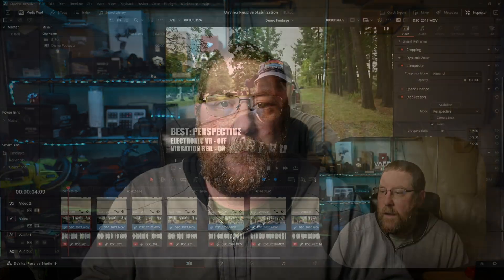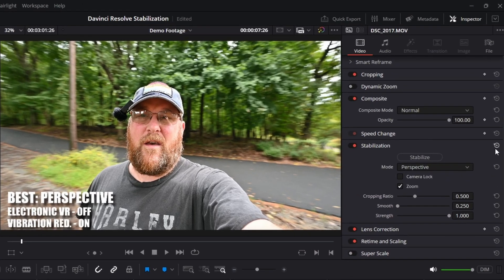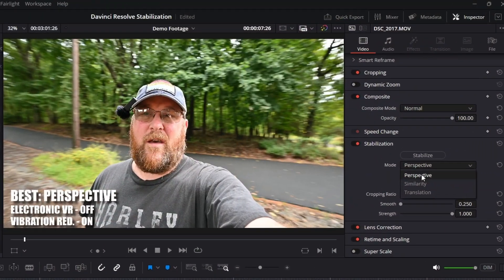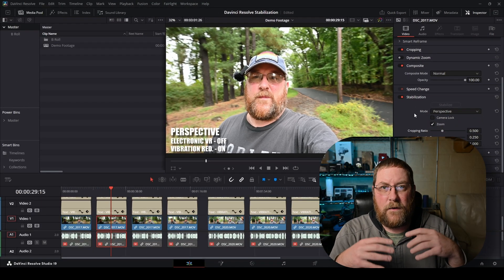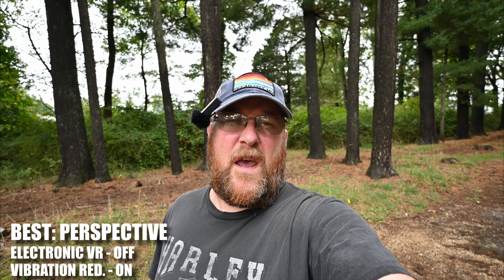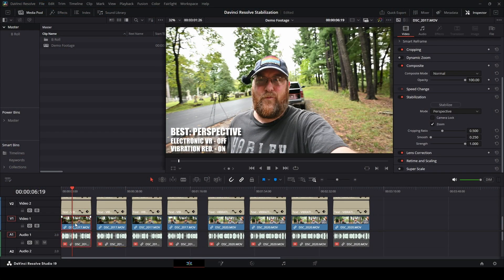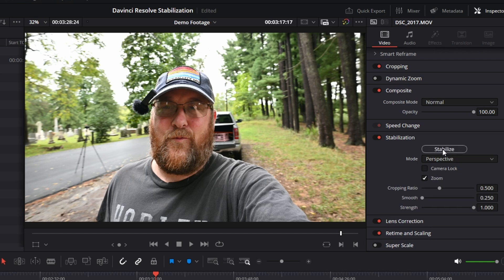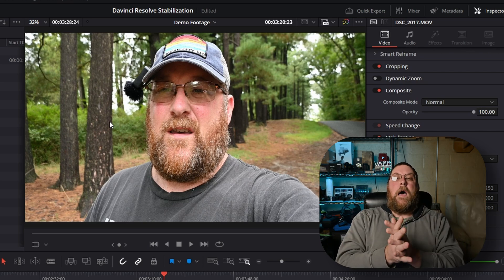No more shaky footage! Stabilize footage in Davinci Resolve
Today, we're diving into the built-in Stabilize feature in Davinci Resolve 19.  It's got several modes, and cameras have several built-in stabilization modes too, so we're combining that to break down LOTS of examples!